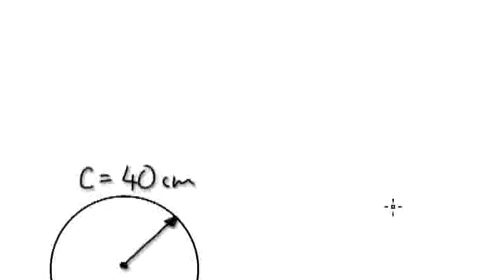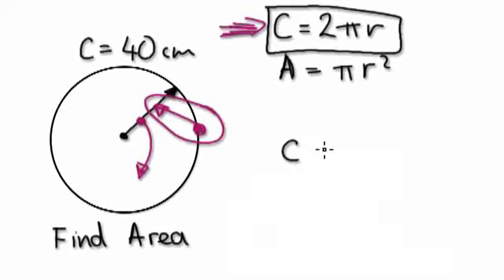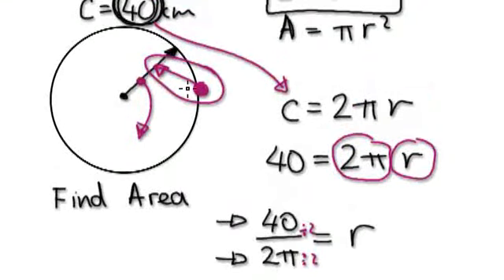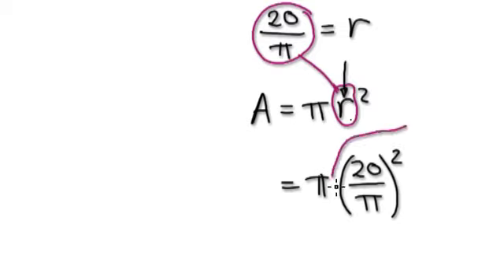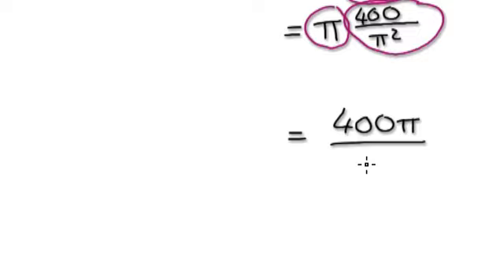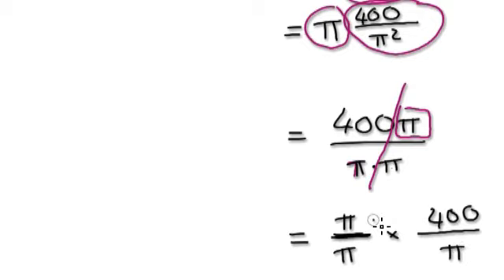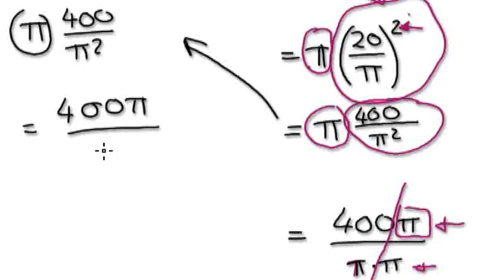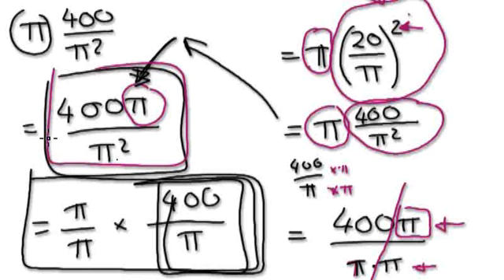Video 179 - Circumference to Area - Example